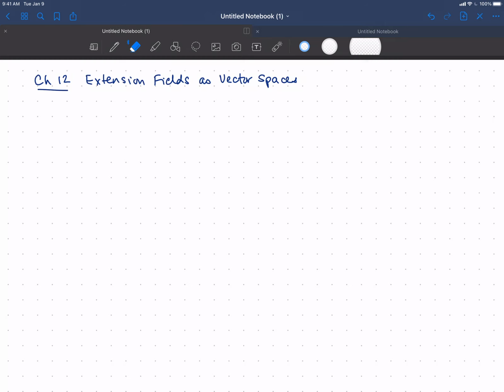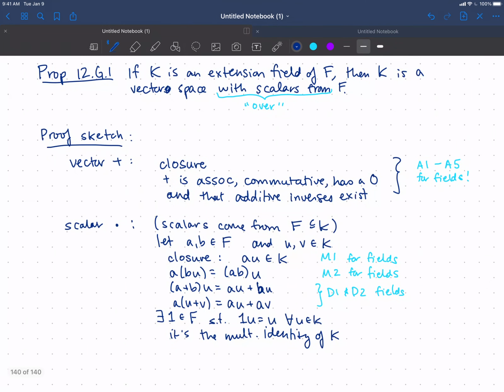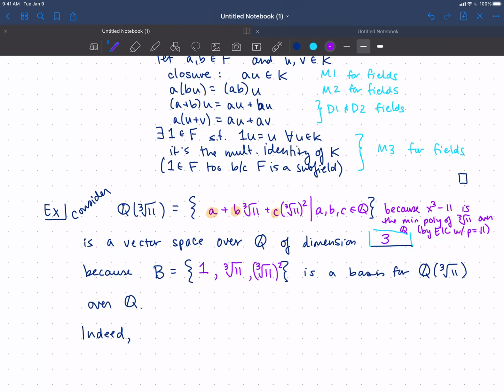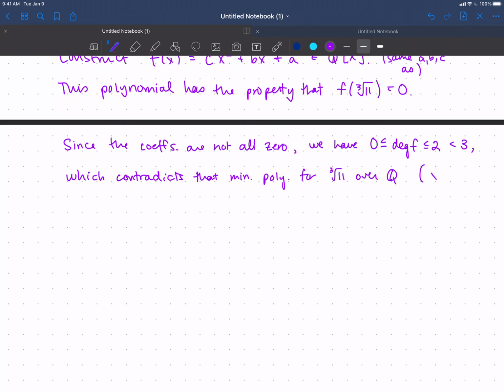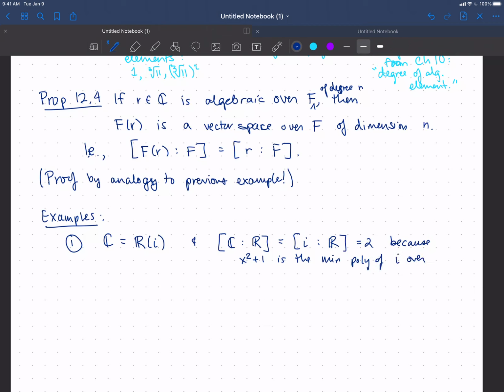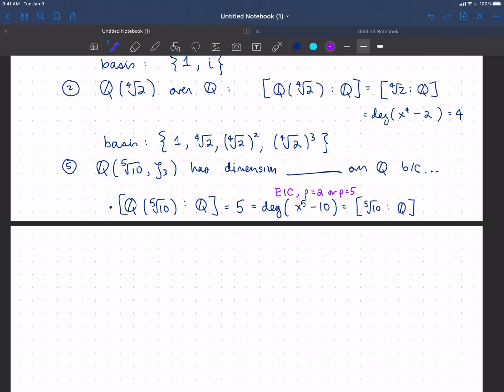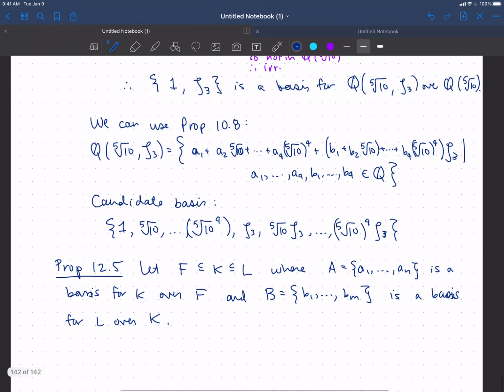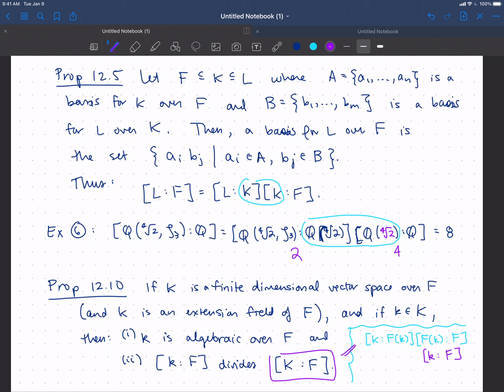Extension Fields as Vector Spaces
This video covers material from Chapter 12 in Robert Redfield's "Abstract Algebra: a Concrete Introduction"